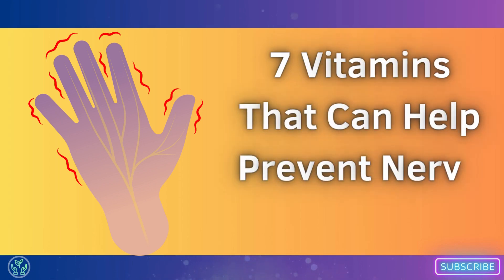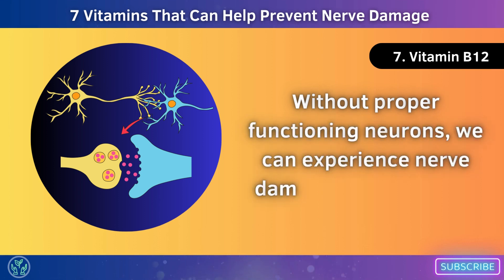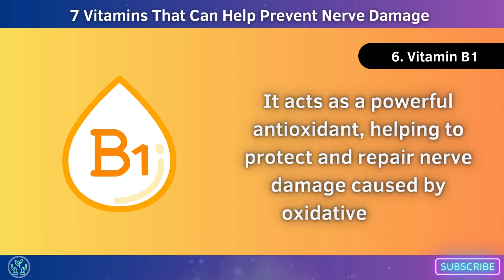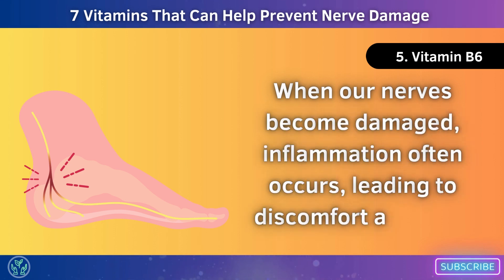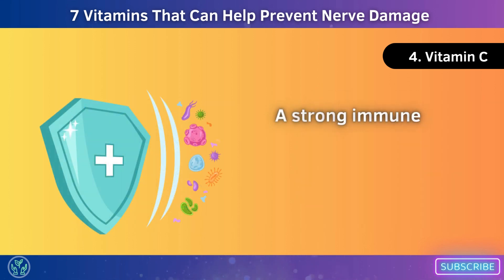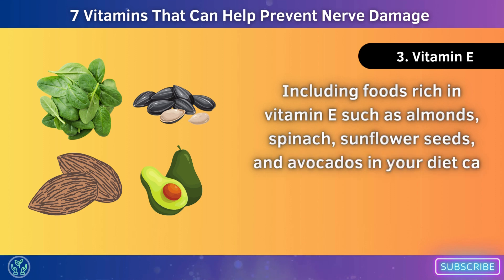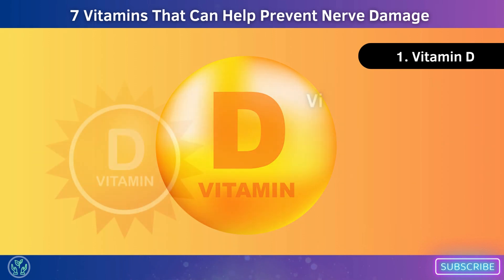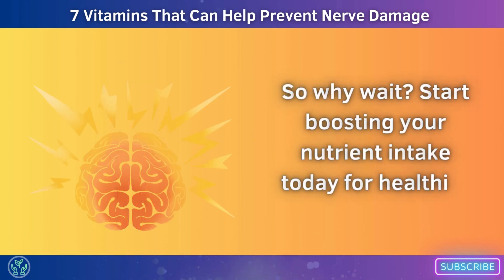7 Vitamins That Can Help Prevent Nerve Damage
Nerve damage can be a debilitating condition that affects millions of people worldwide, leading to chronic pain and impaired motor function. However, there is hope in the form of vitamins that have been found to play a crucial role in preventing nerve damage. One such vitamin is Vitamin B12, which aids in the production of myelin, the protective sheath around our nerves.

Without adequate levels of this vitamin, nerve cells become vulnerable to damage and degeneration. Another essential nutrient for maintaining healthy nerves is Vitamin E; its antioxidant properties protect nerve membranes from oxidative stress and inflammation caused by free radicals.

Additionally, studies have shown that Vitamin D supports nerve regeneration and enhances conduction velocity by stimulating calcium absorption into neurons through specialized receptors located on their surface. Furthermore, evidence suggests that Alpha-lipoic acid acts as an antioxidant while also improving blood flow to peripheral nerves.

This versatile compound has demonstrated remarkable ability in reducing symptoms associated with diabetic neuropathy—a common cause of nerve damage—by increasing glucose metabolism within nerve cells. Moving on to Vitamin C—a potent antioxidant known for its immune-boosting benefits—it also plays a vital role in preventing neuronal deterioration by neutralizing harmful molecules linked to neurodegenerative diseases like Alzheimer's or Parkinson's disease.

Lastly, we should not overlook the importance of Omega-3 fatty acids—the building blocks for cell membranes—which are crucial for optimal nervous system functioning. These healthy fats support proper communication between brain cells and help reduce inflammation throughout

Time Stamps:

00:00 Intro
01:03 7: Vitamin B12
02:29 6: Vitamin B1
03:45 5: Vitamin B6
04:48 4: Vitamin C
06:04 3: Vitamin E
06:58 2: Folate
08:05 1: Vitamin D